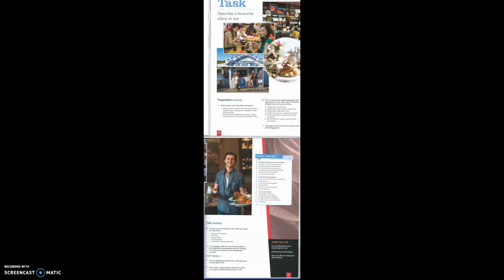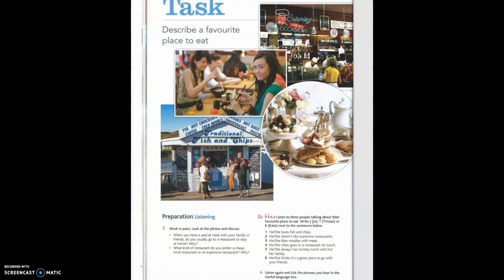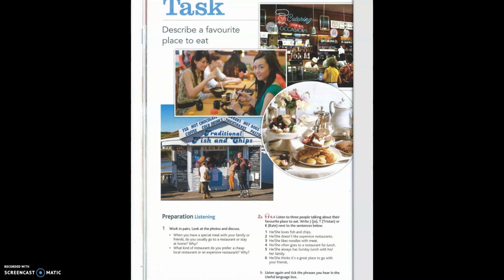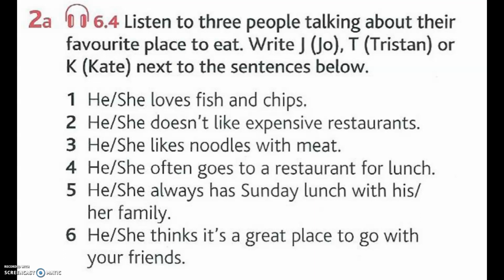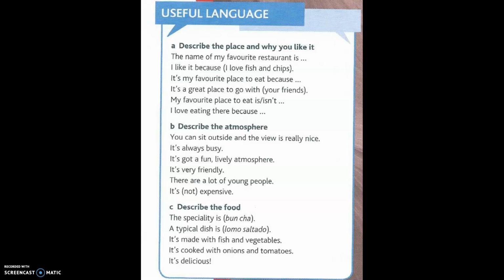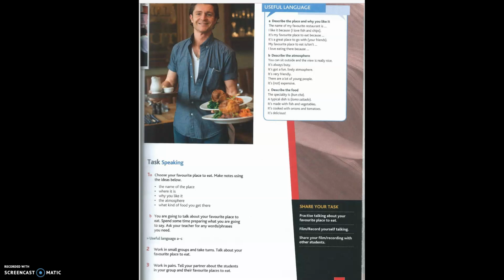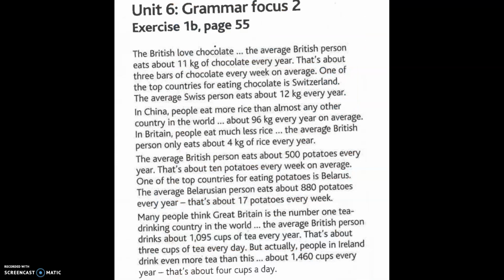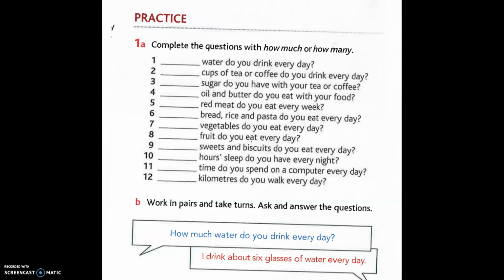Cutting Edge Elementary how much/many